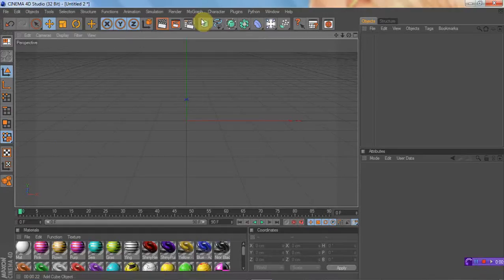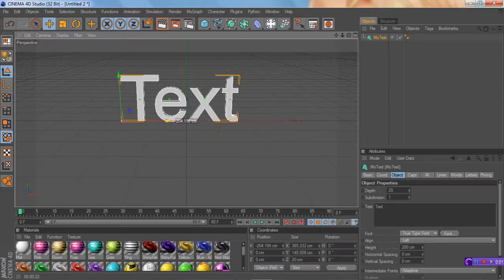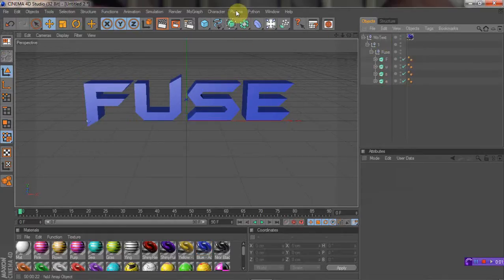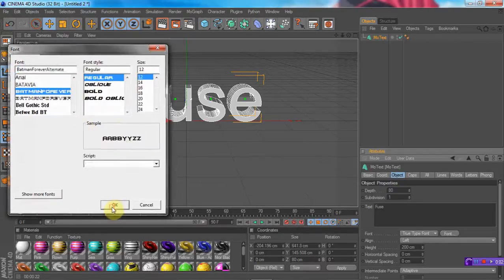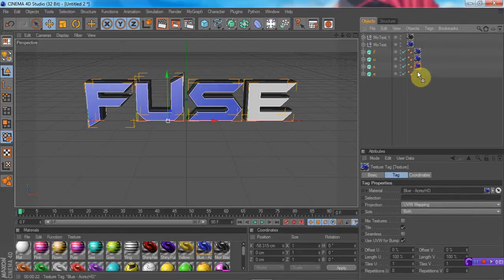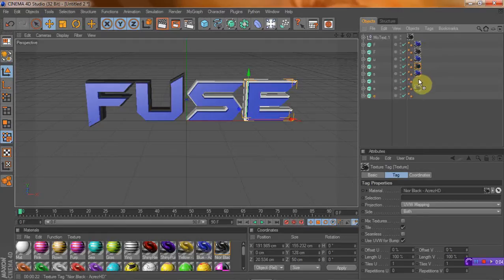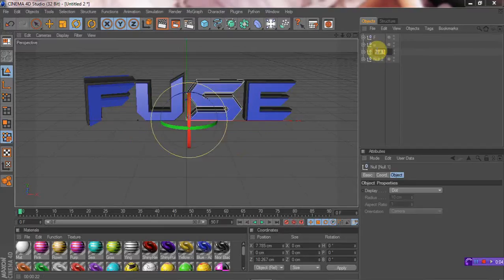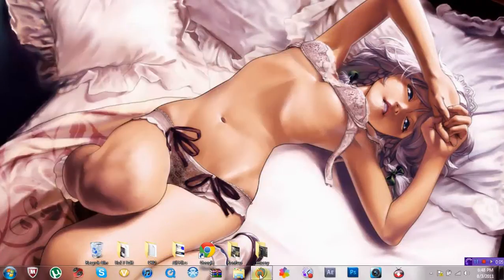How to Separate & Rotate Text in Cinema 4D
This tutorial will teach you how to separate and rotate 3d text in cinema 4d.